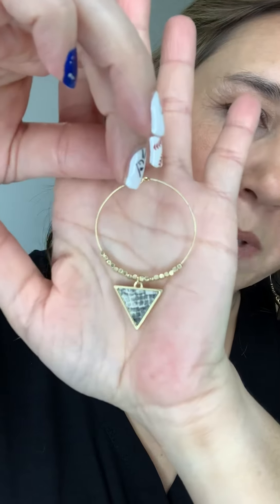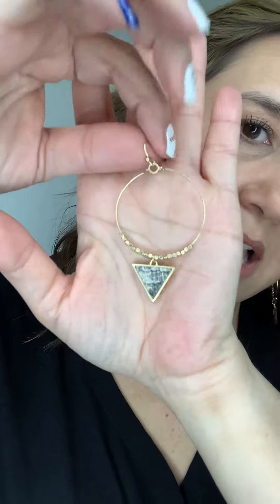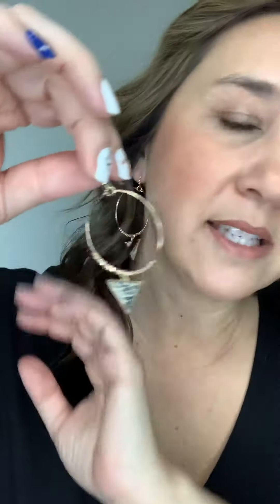Triangle Snakeskin Python print fish hook earrings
You'll love these easy to wear light weight earrings. They feature a thin gold circle earring has square gold beads and a gold triangle with an animal snake print dangle charm.

Nickel Free

If this top has sold out, the product link below will no longer be available. Please continue to shop our web-site as we post new arrivals weekly!